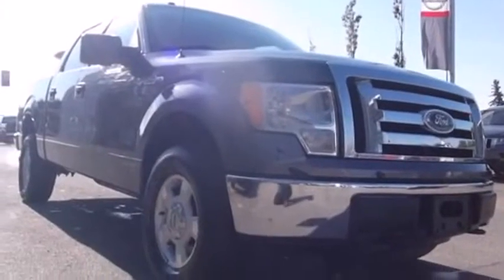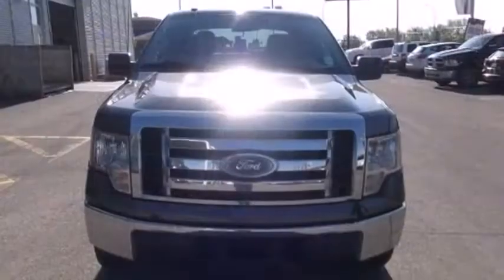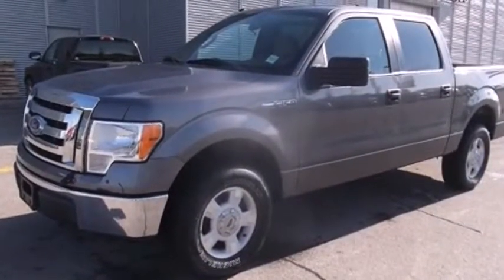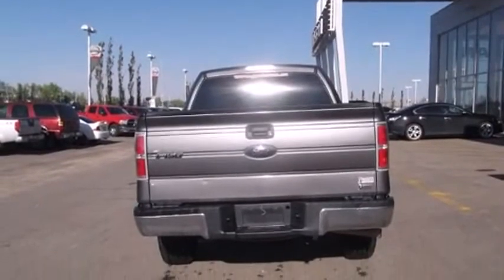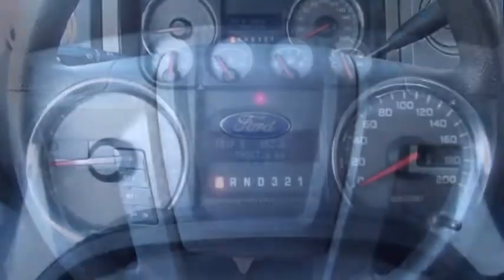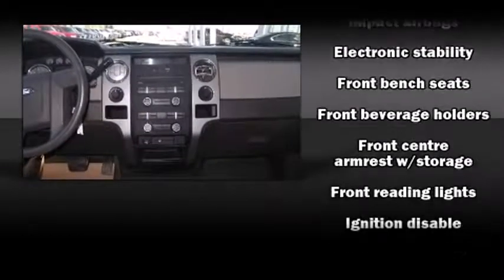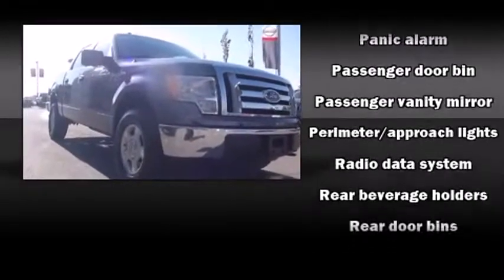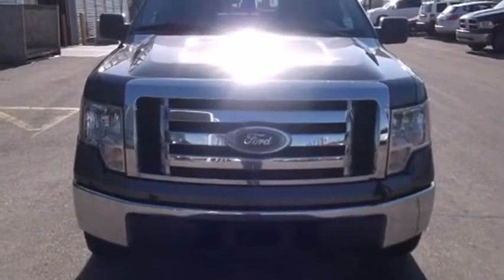2010 Ford F-150 Grande Prairie,AB Stk#12TTN1146B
The F-150 is Fords full-size, half-ton pickup that was completely redesigned for 2009. The F-Series has been the best-selling truck in America for more than 30 years. The F-150 was the first truck to feature a standard fourth door on all SuperCab trims and the redesigned 2004 F-150 was the first truck to offer rear-hinged access panels on Regular Cab trims to access behind-seat storage.

Whats New: The 2010 Ford F-150 adds the SVT Raptor, a high-performance off-road truck that is seven inches wider than a standard F-150 and distinguished by a bold grille with Ford name, front bumper, vented hood, fender extractors with SVT badges and distinctive marker lights that highlight that the SVT Raptor is seven inches wider than other F-150s. Powered by a 310-horsepower 5.4-liter Triton V8 with an all-new 6.2-liter V8 available later, the F-150 Raptor features internal bypass shocks by Fox Racing Shox for a smooth ride wider suspension for off-road stability and extensive suspension travel. Design elements from the exterior are carried through on dash and center console, and the black leather-wrapped steering wheel includes a molten-orange stripe at the top to indicate when the wheel is centered. The F-150 Platinum adds additional standard equipment including ambient lighting, power sliding rear window with defroster, Sony 6-disc in-dash CD changer, satin chrome grille with fine mesh inserts, 10-way power adjustable leather seats with tuxedo stitching and embroidered logos, heated front and rear seats, satin gloss Lacrosse Ash wood trim, brushed aluminum trim and 20-inch 16-spoke polished aluminum wheels.